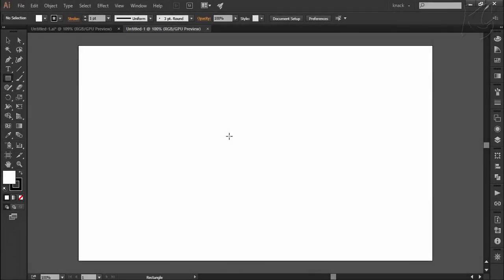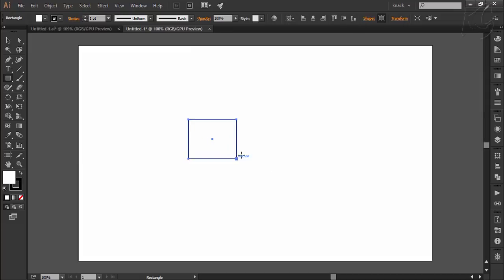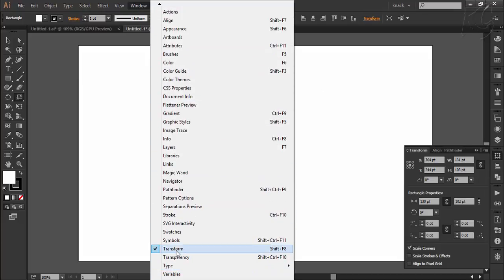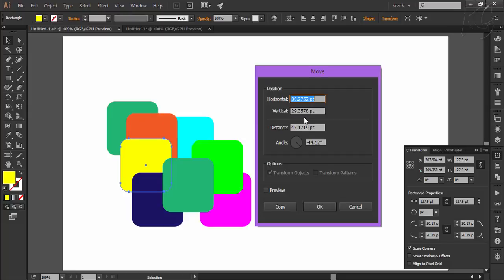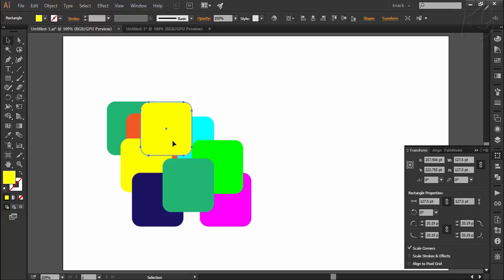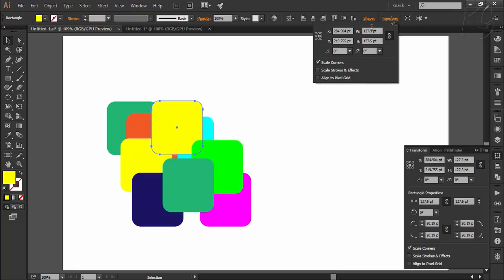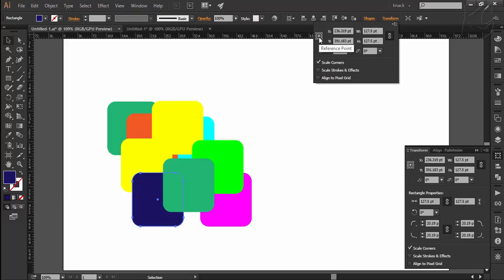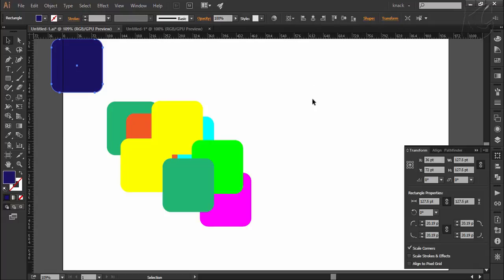Adobe Illustrator CC Tutorial | Transform tools – Moving Shapes C8-E1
In this tutorial, we will discuss about moving the drawn shapes in Adobe Illustrator CC. Moving the shapes is one of the five transform functions which also includes rotating, reflecting, scaling and shearing. All other types of transform functions are explained in subsequent series of videos.

Presented By:
Avinash